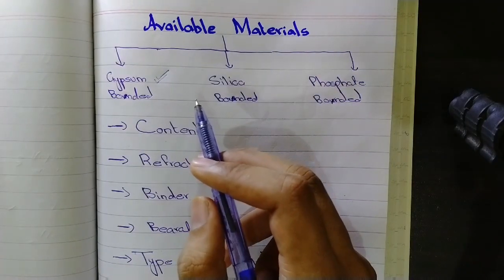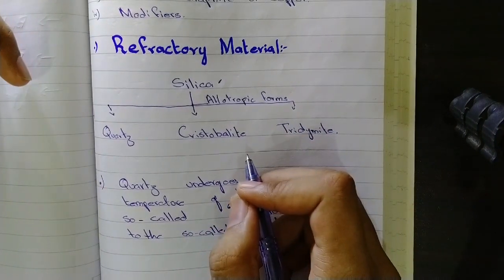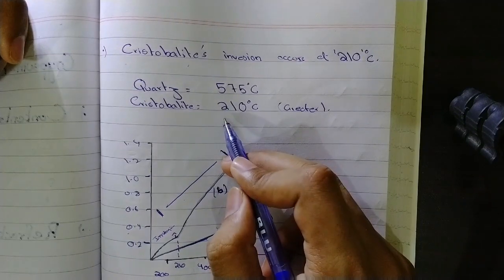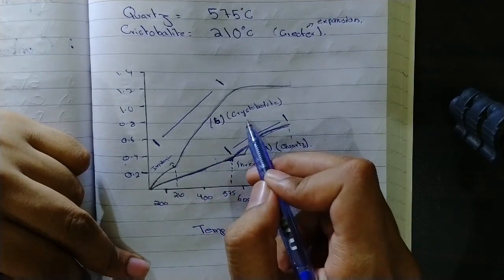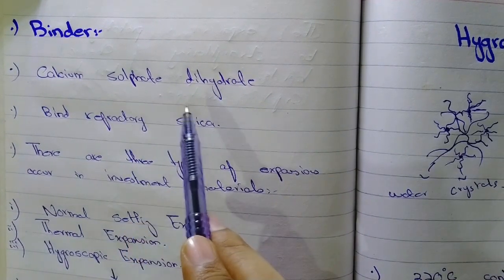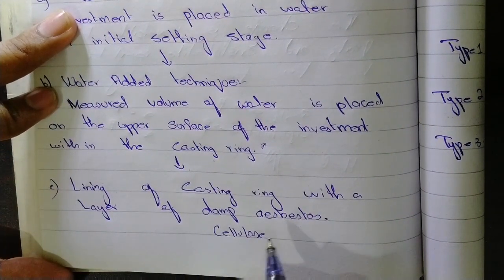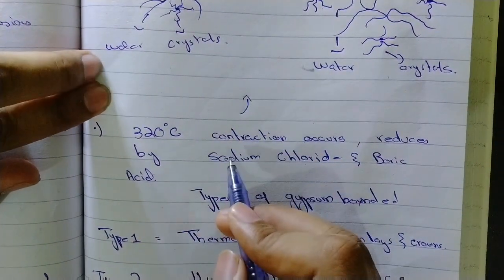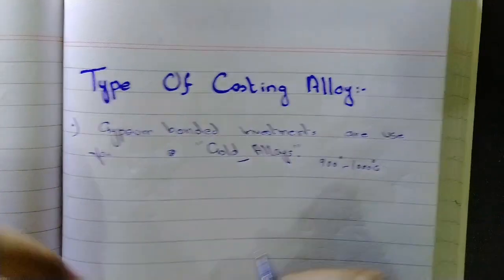Investment materials in Dentistry~ Chapter#5 ~ pt 2 ~ From McCabe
In this Video Dr Abdul Raffay has explained all about Gypsum Bonded Investment materials !!!

I hope this video aids you guys in your studies !!!

Here is the link of pt 1 of investment materials !!!